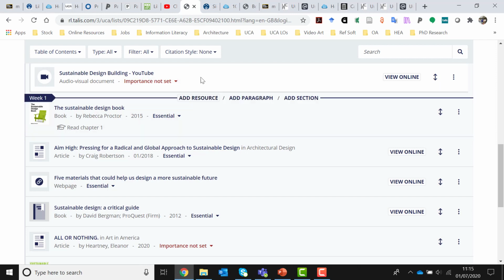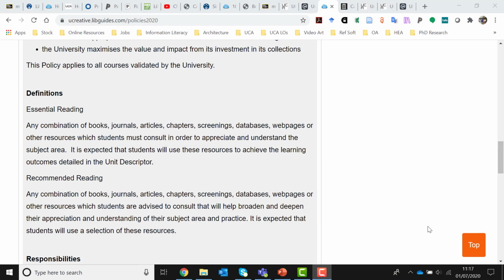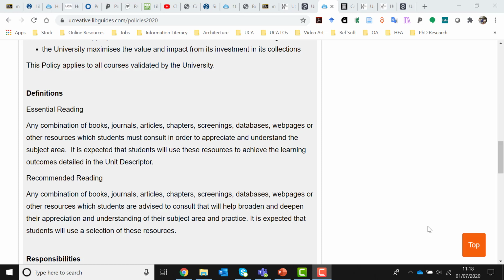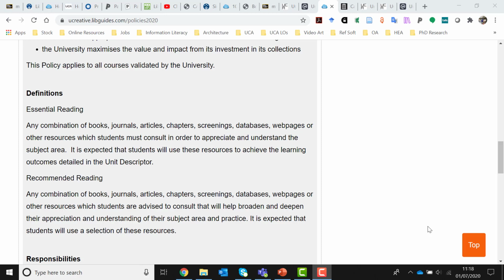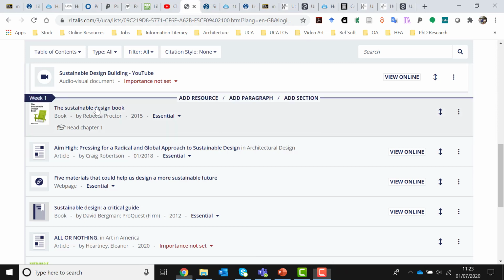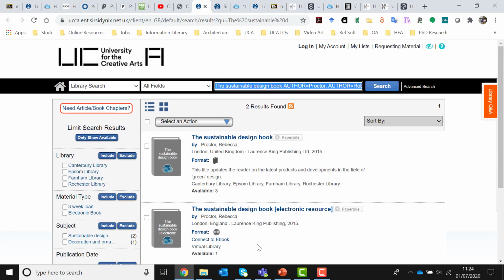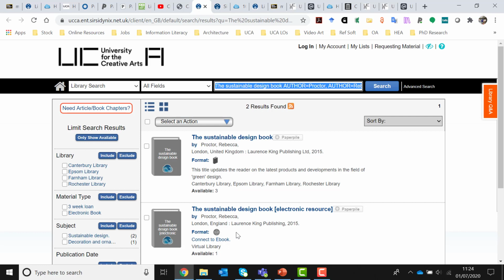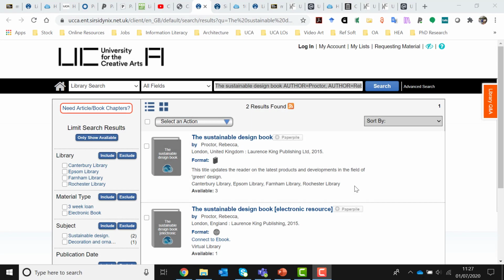myReadingList: Marking Essential / Recommended